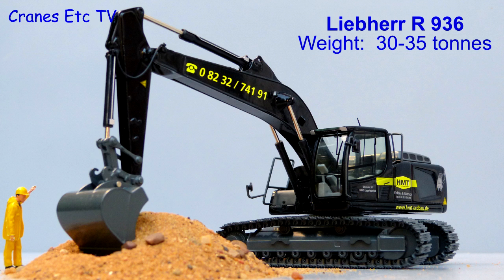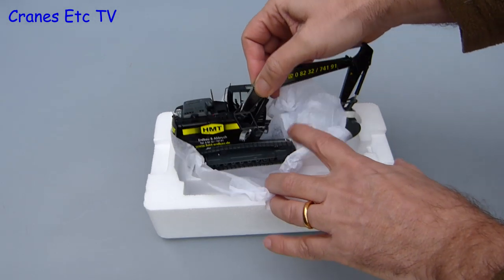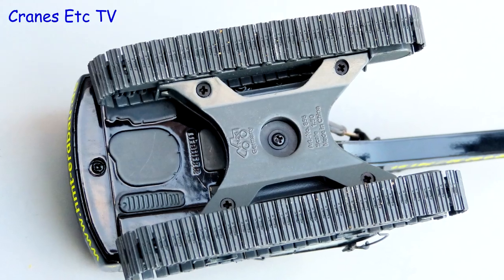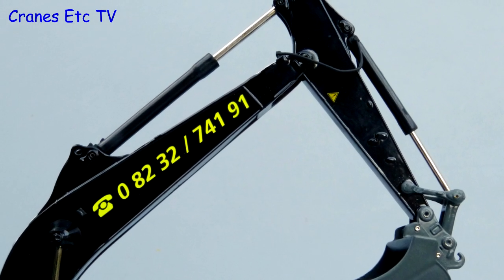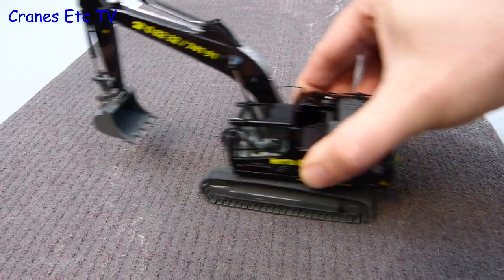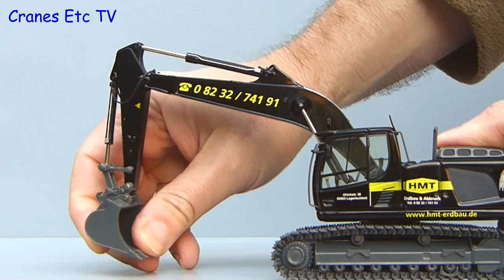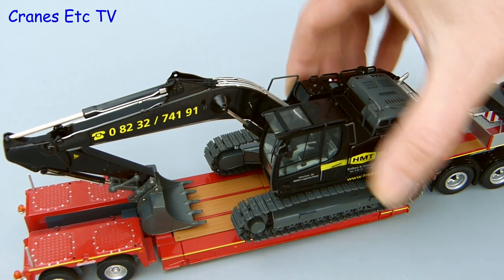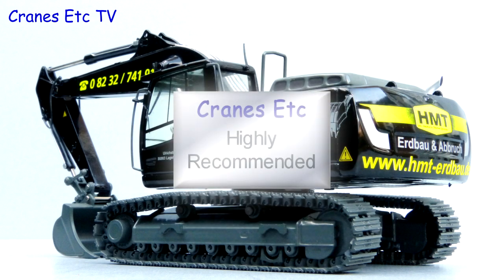NZG Liebherr R 936 Crawler Excavator 'HMT' by Cranes Etc TV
This is the Cranes Etc TV review of NZG's 1/50 scale model of the Liebherr R 936 Crawler Excavator in the colours of HMT.  The model number is 856/05.  The full review is on the Cranes Etc